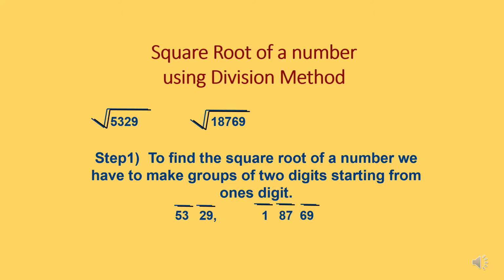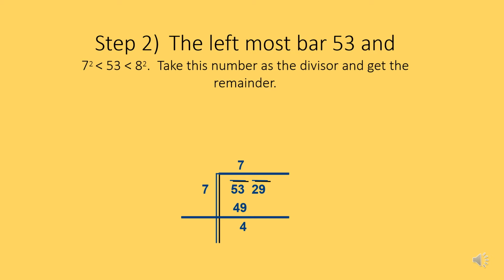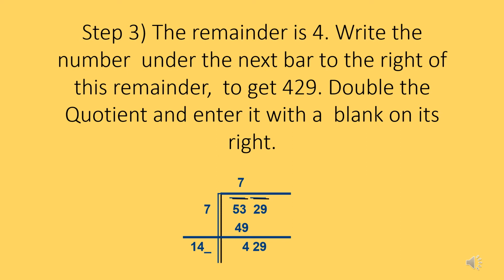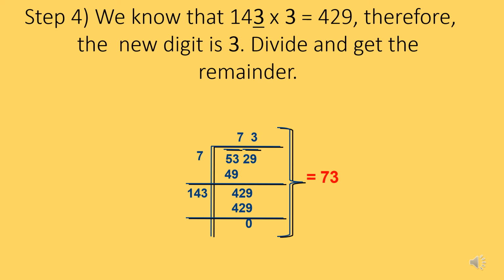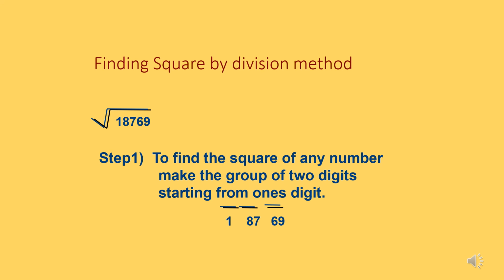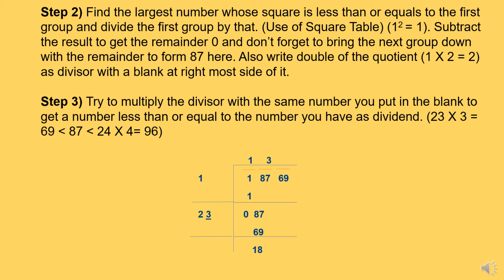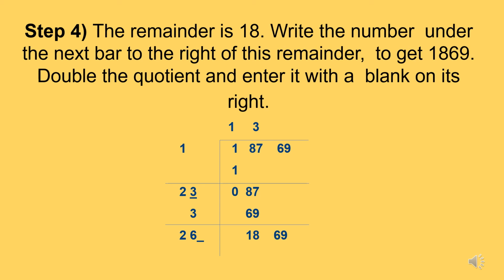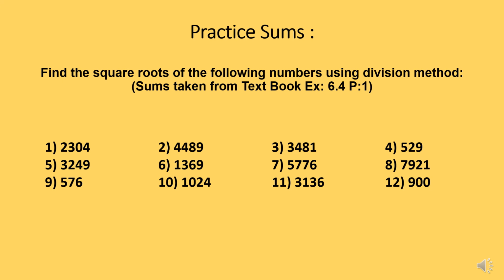STD. 8TH CHAPTER 6 SQUARES & SQUARE ROOTS (PART 3)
Learn Division Method to find the square root of the number